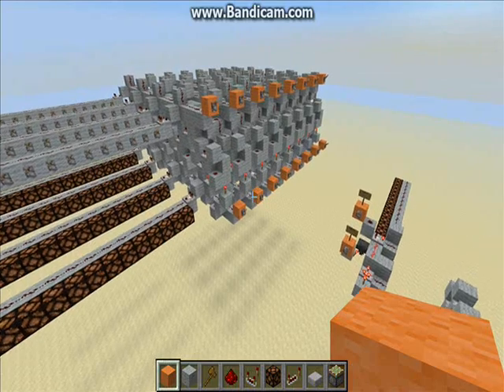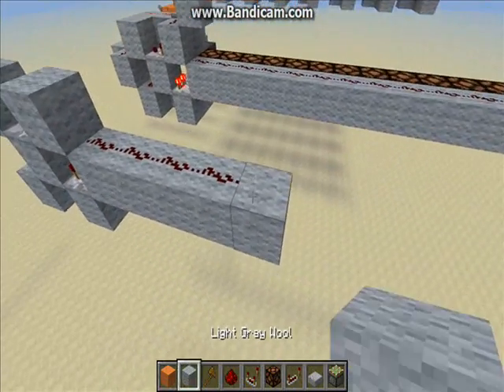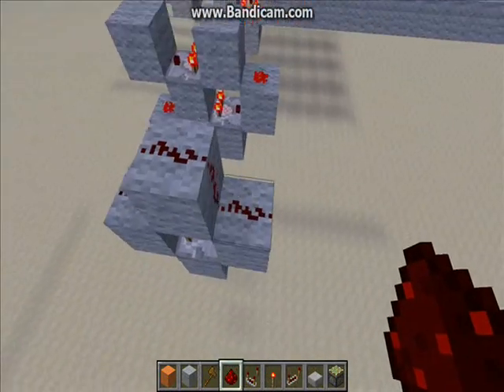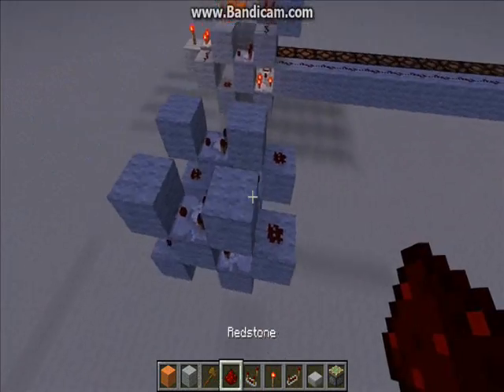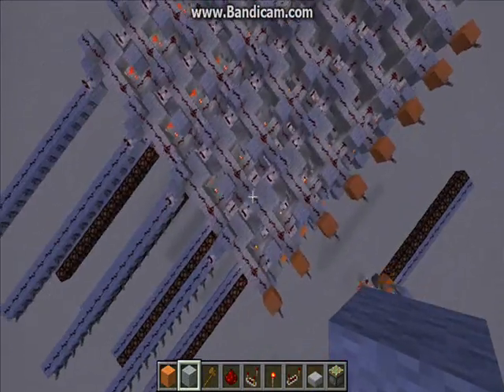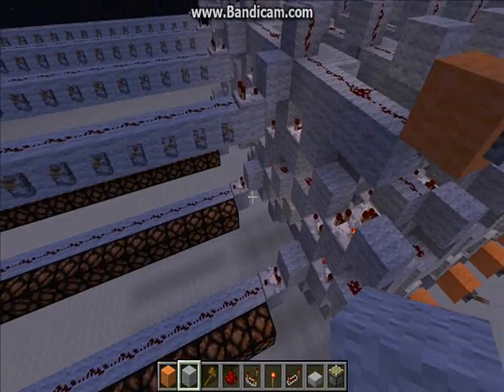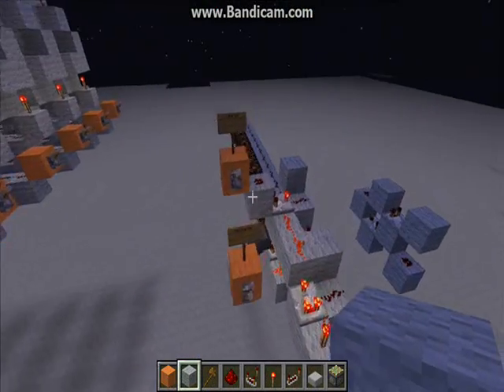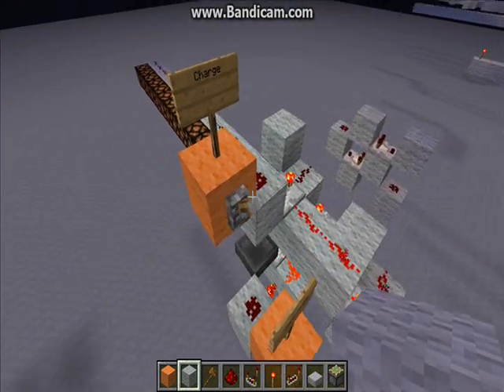Minecraft Redstone: Signal strength memory (V009)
In this video I show off some signal strength ram and a capacitor-like thingy I made. I'm going to try to make the ram smaller sometime so you might see that in a future video. The capacitor can easily be turned into a signal strength up/down counter with the addition of 2-tick monostables on the inputs.